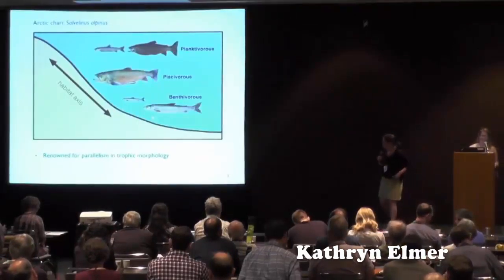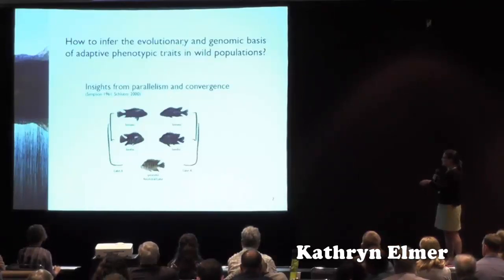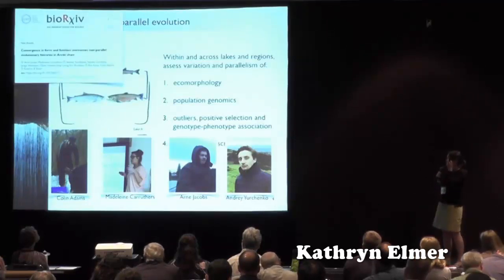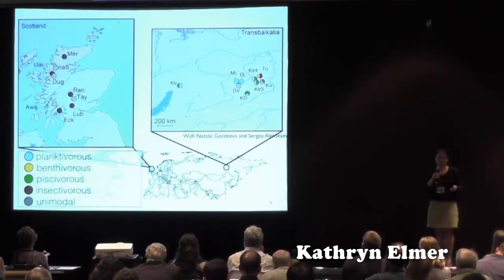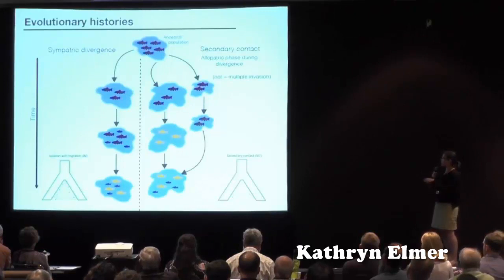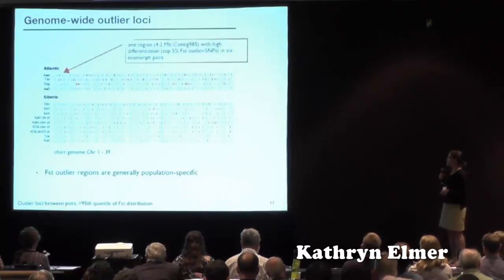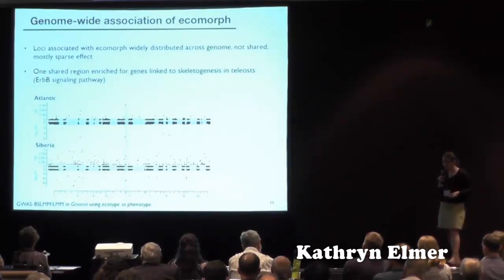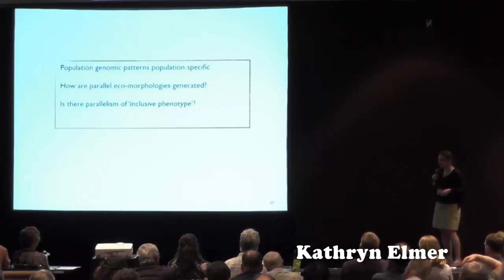Parallel and non parallel aspects of phenotypic evolution of arctic charr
Presented at the 9th International Charr Symposium by Kathryn Elmer, University of Glasglow